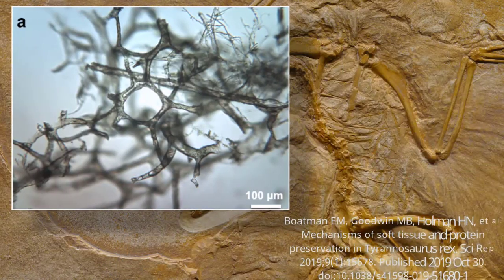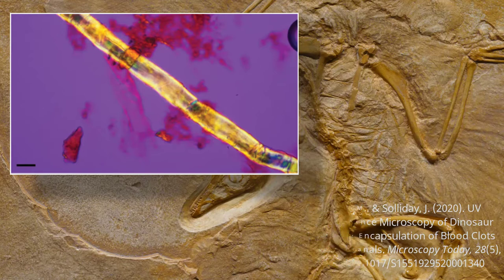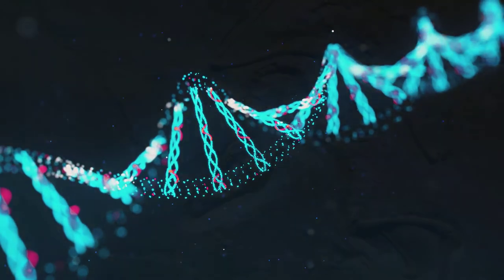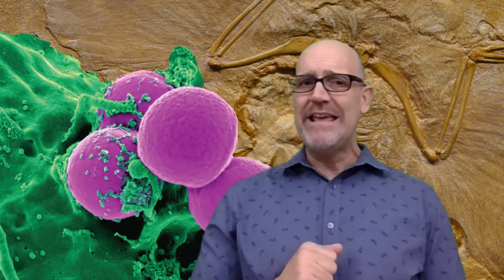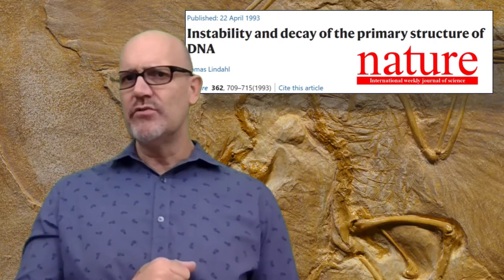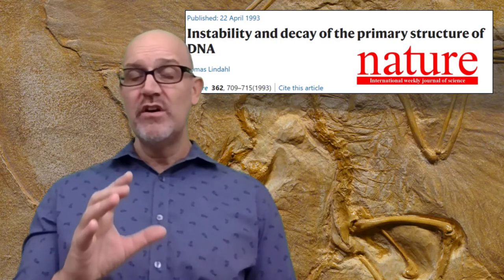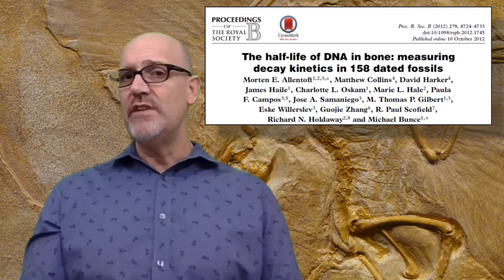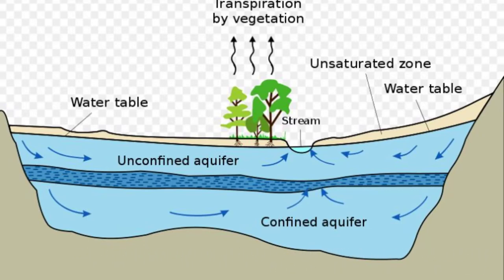Dinosaur Soft Tissues Part 1: Stretchy fossil tissues bear testimony to a young biosphere.